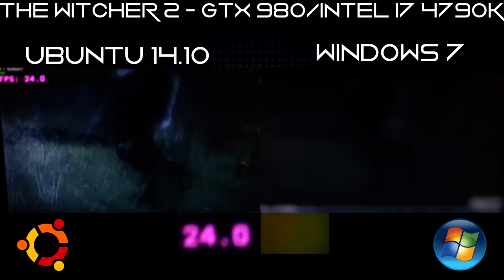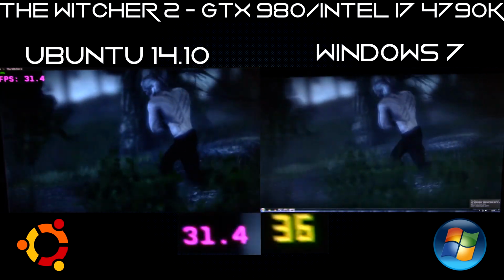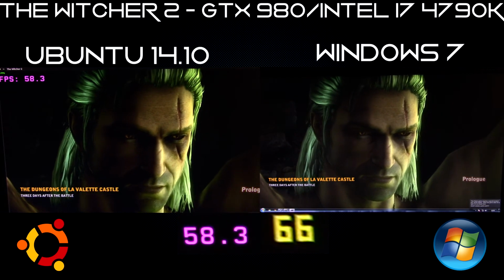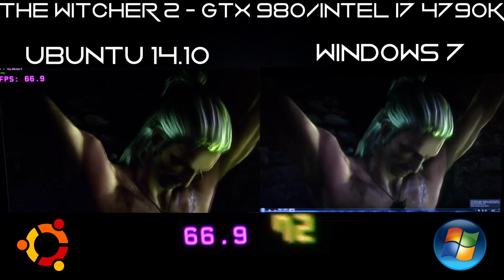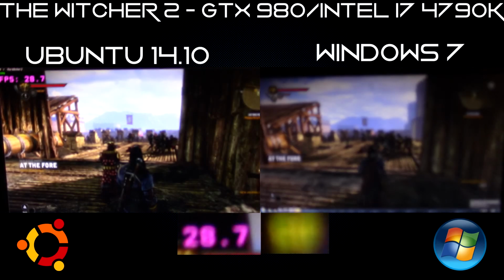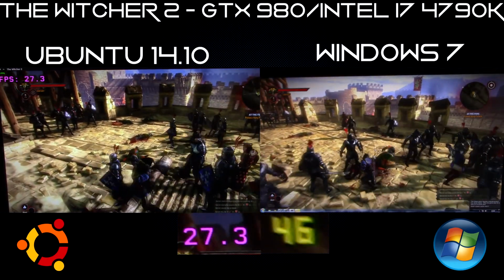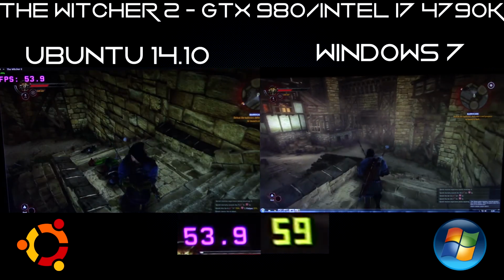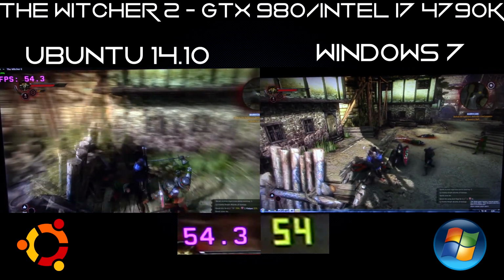Ubuntu 14.10 vs Windows 7 : The Witcher 2 GTX 980 (UBERSAMPLING ON)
Show your support and drop a like guys! (PLEASE READ BELOW)

As Rugaliz  mentioned in the comments, ubersampling EATS all the frames possible, I intend on doing another test with Ubersampling off. I didn't realise it ubersampling that ate away at all the frames, this is my bad, sorry guys!

My fourth benchmark is The Witcher 2, still getting used to doing benchmarks so please give me as much feedback as possible :)

Bit harder to bench as there wasn't a proper tool, so done the best I can. Hope you guys appreciate this still, as expected Linux didn't do amazing once the gameplay actually started. (due to using the Eon Wrapper)

I intend on upgrading both of my operating systems soon to 15.04 and Windows 8.1

Used Nvidia drivers 346.47 on Linux and 347.88 on Windows

GPU : Nvidia GTX980 4Gb
Memory: 8Gb Ram
CPU: Intel I7 4790k @4Ghz